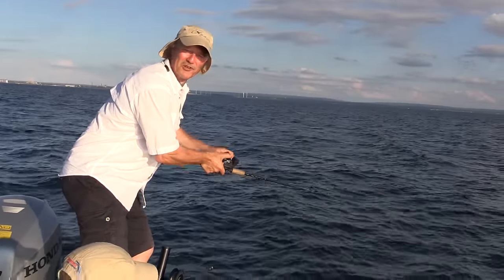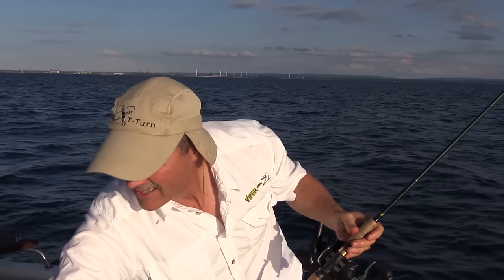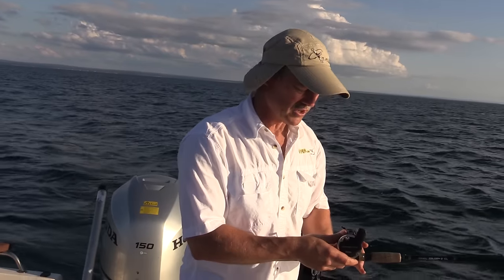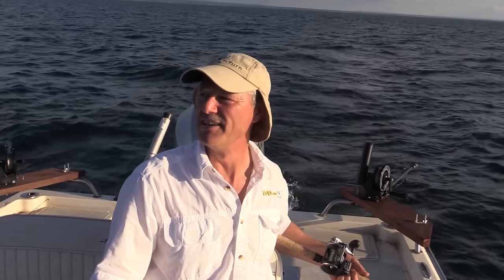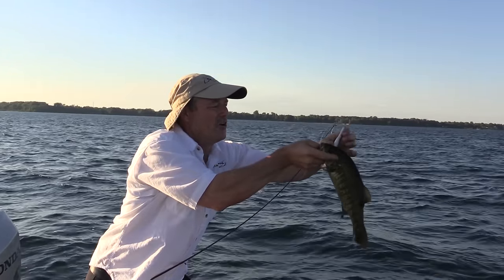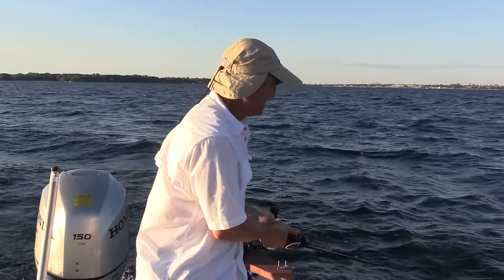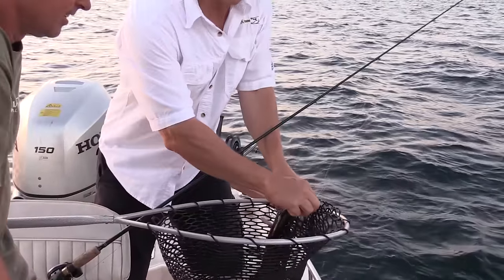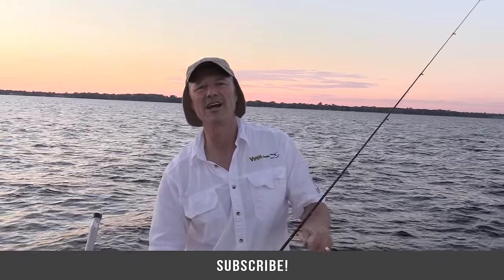Walleye & Bass: Flat Line Trolling for the Evening Bite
We're out here on Lake Eerie fishing the evening bite, flat line trolling for walleye and bass geared up with Misty Minnows.